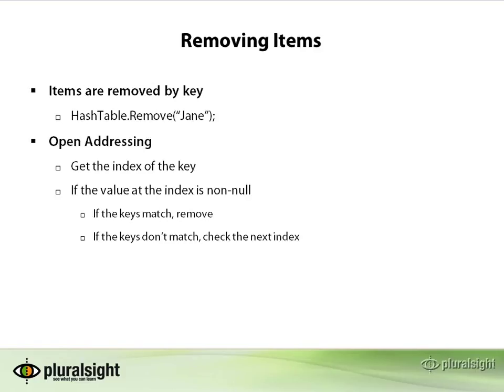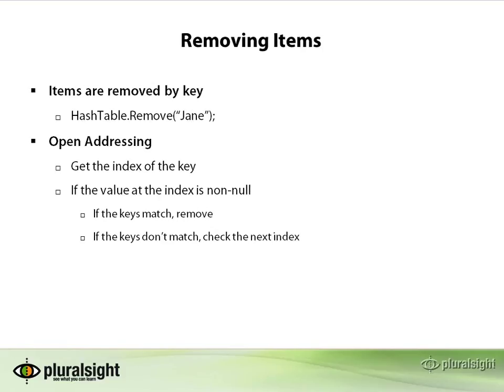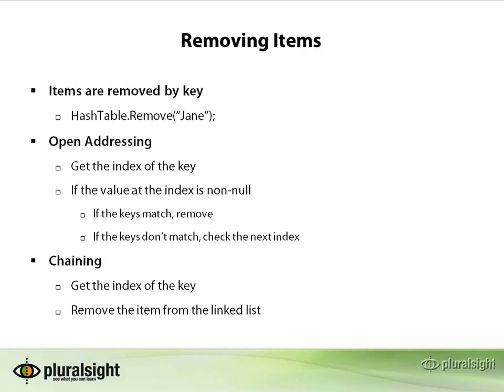05 09 Removing Data